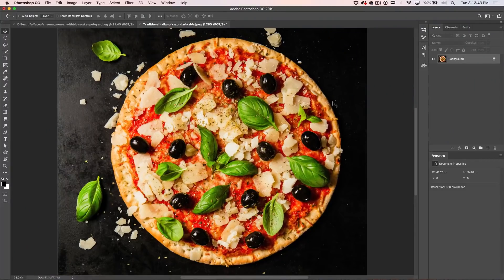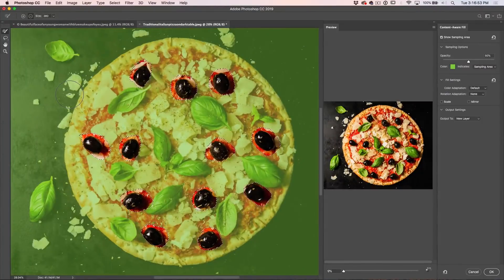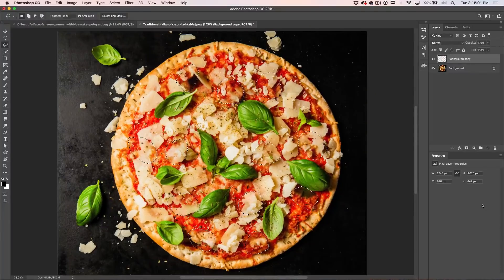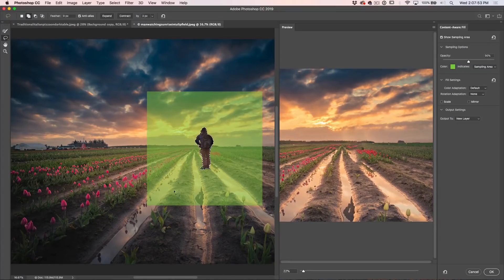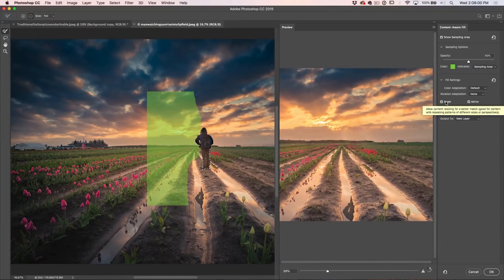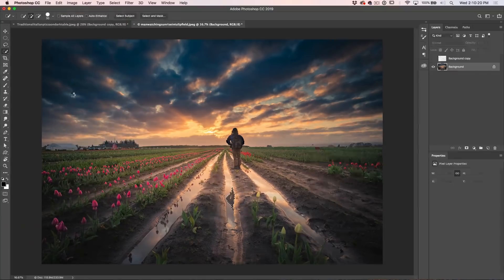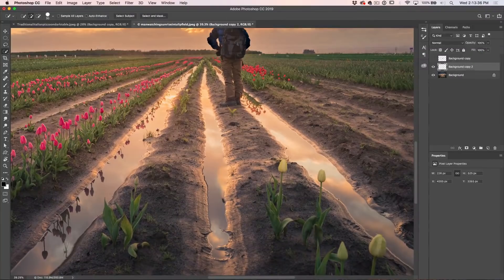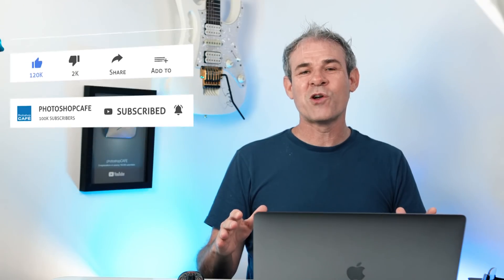PHOTOSHOP CC 2019 in depth: CONTENT AWARE FILL unleashed!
Remove anything in a photograph using the amazing new Content Aware Fill in Photoshop CC 2019. CAF has been around for a while, but not like this! In this Photoshop tutorial, Colin Smith takes you through all the amazing things you can do with the new Content Aware Fill